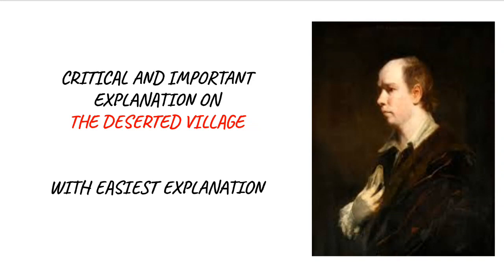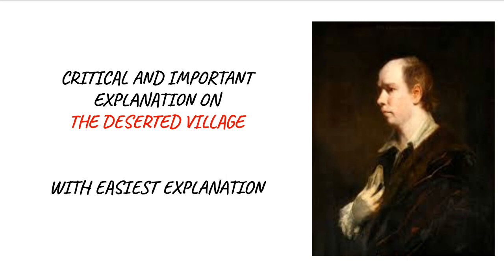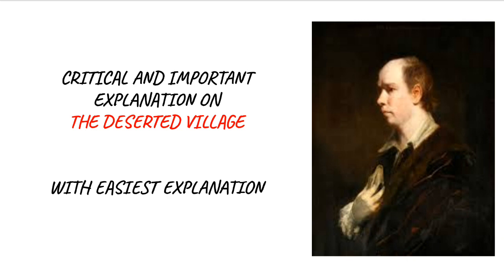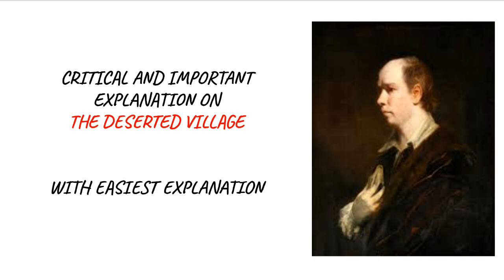THE DESERTED VILLAGE BY OLIVER GOLDSMITH📚